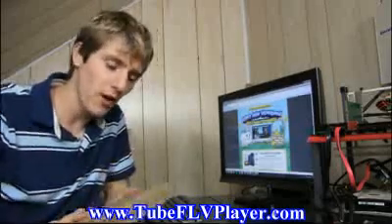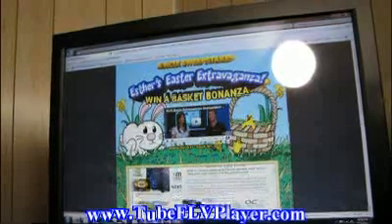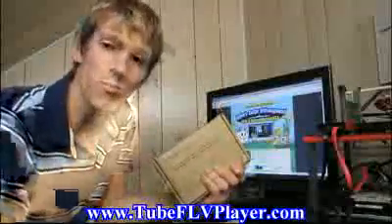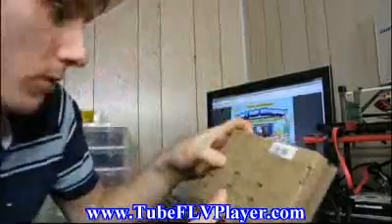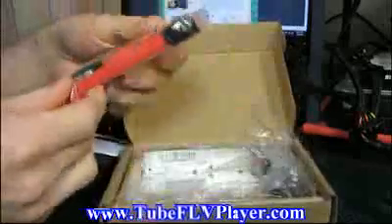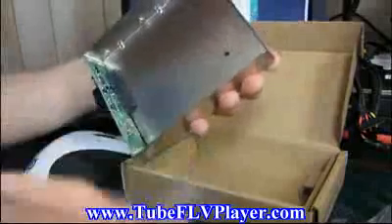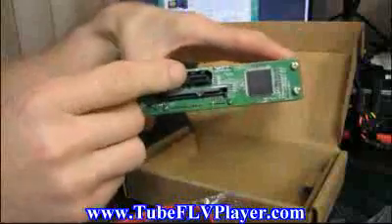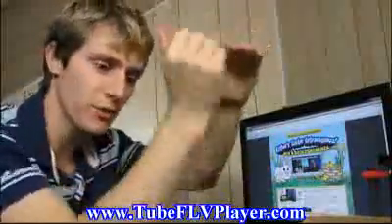Silverstone HDD Boost SSD Hard Drive Optimizer Unboxing First Look Linus Tech Tips.flv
FreedeProject